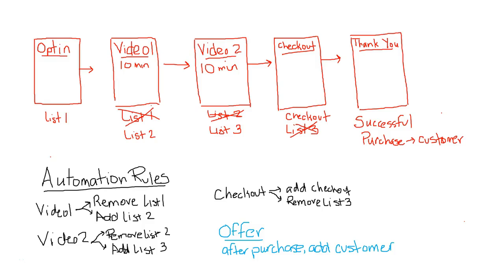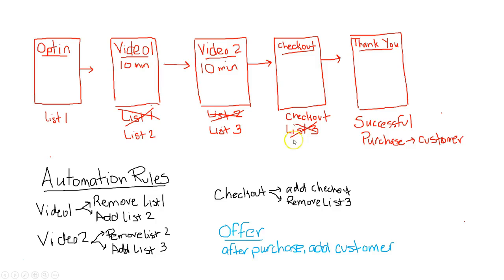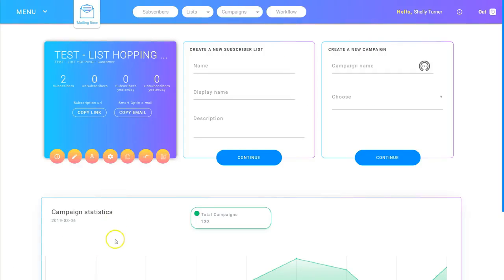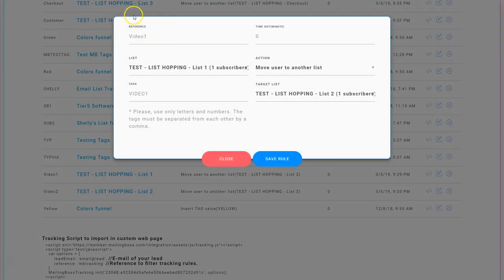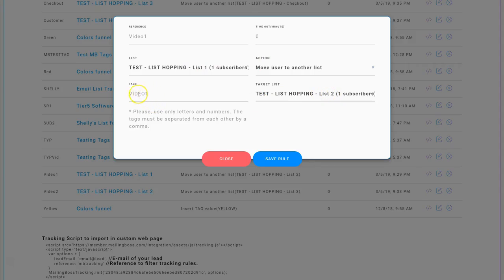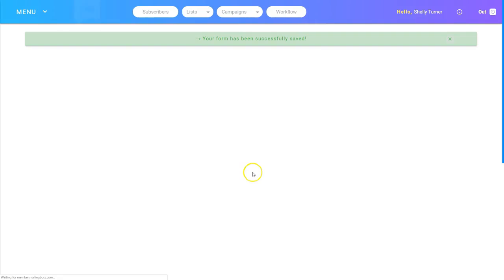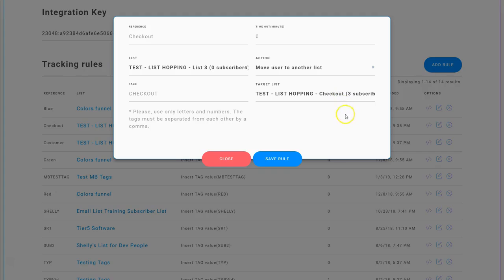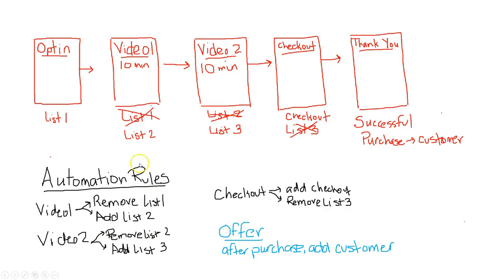List Hopping for fun Automation Rules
No Credit Card Required. 100% Risk Free